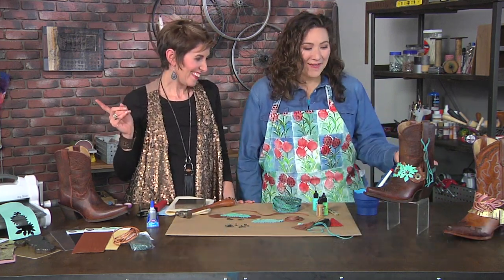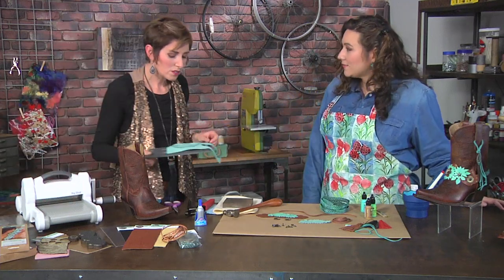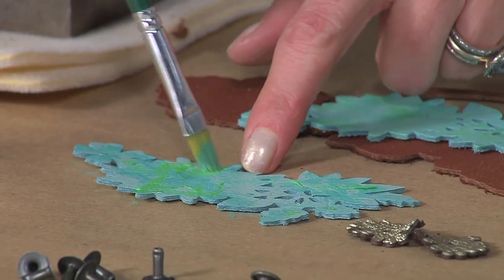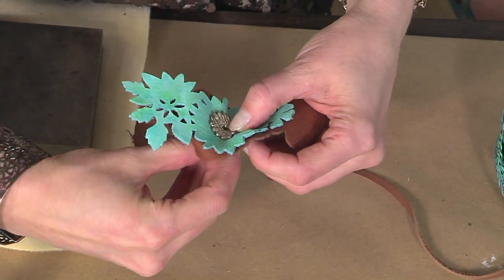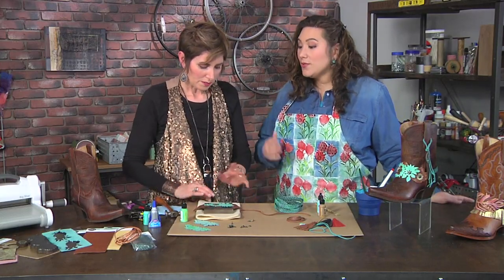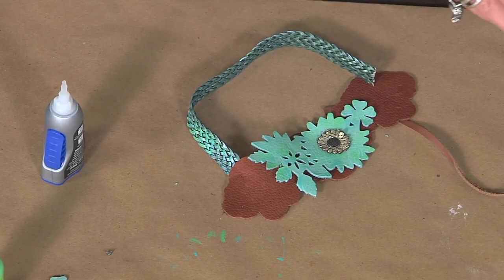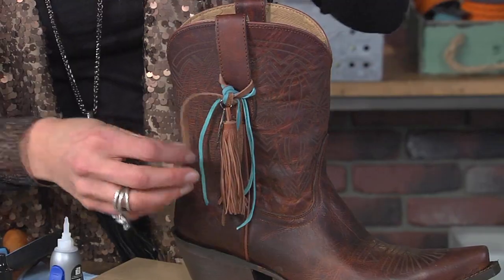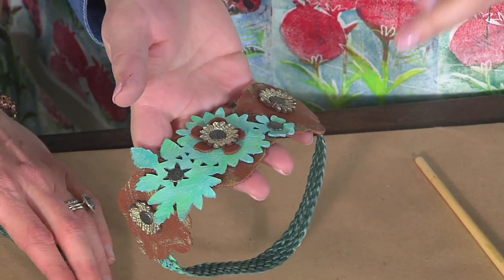Learn how to embellish your boots on Make It Artsy with Candie Cooper (213-3)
Candie Cooper affirms her art statement by embellishing boots. By mixing media and using creative techniques, integrate your art into everyday life. Some of today’s most creative “makers” are here to coach you along with host Julie Fei Fan Balzer. Develop your creative muscles on Make It Artsy.